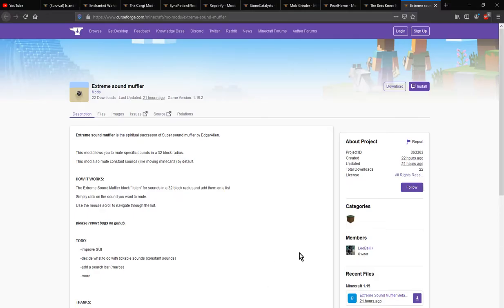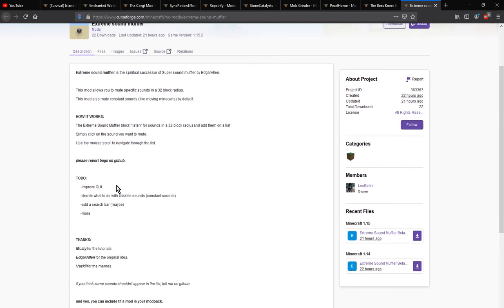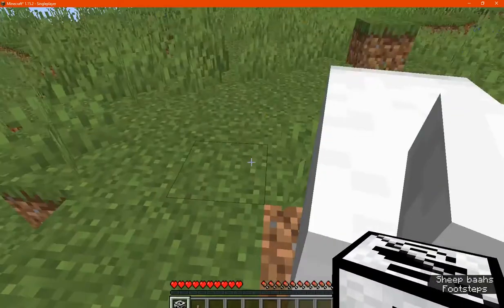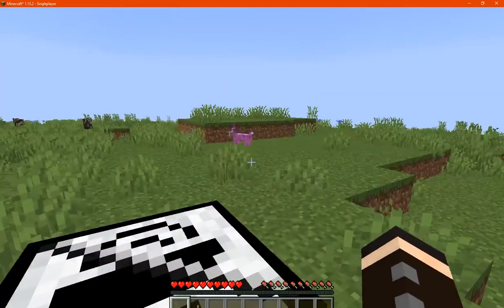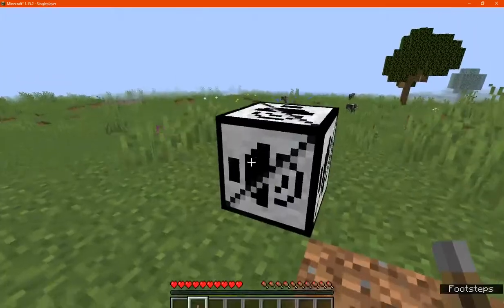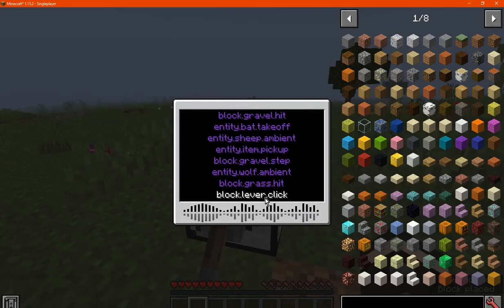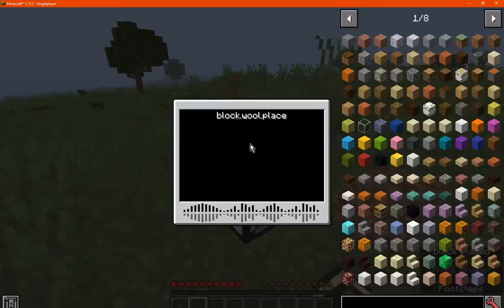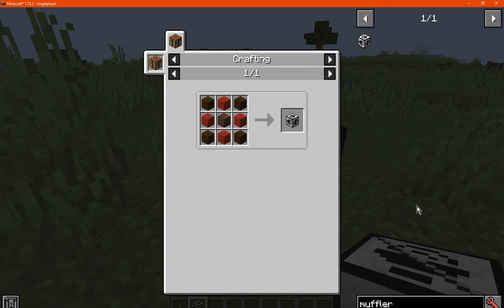Extreme Sound Muffler 1.14.4 & 1.15.2 Forge Mod Overview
A mod that adds a Sound Muffler that mutes/notices in a 32 block radius, and has a GUI to view mute-able sounds. There is configs for volume & pitch also.